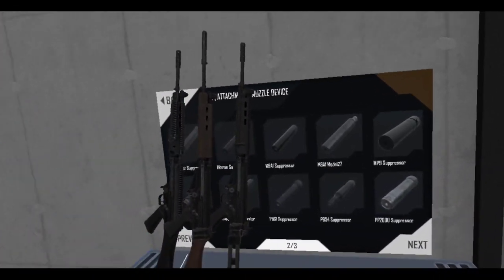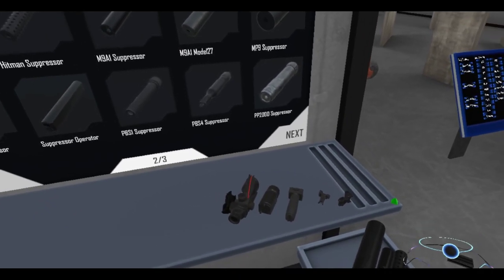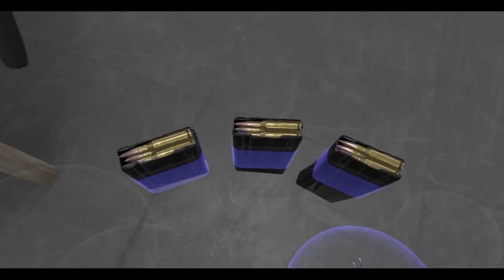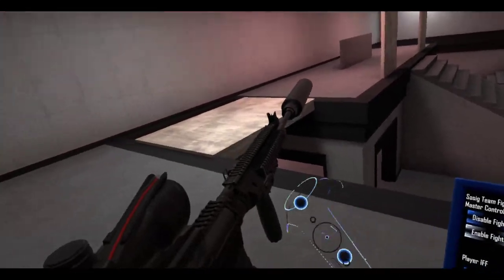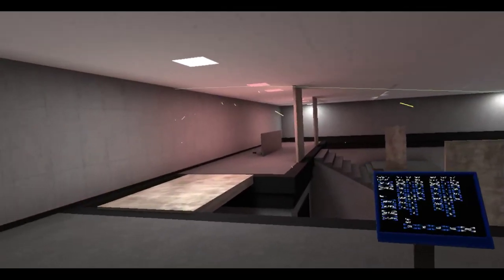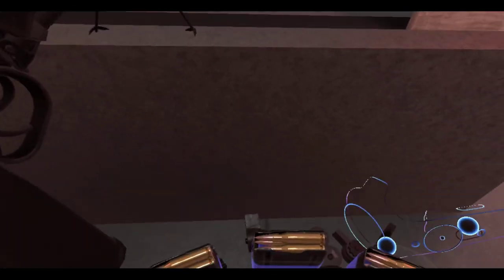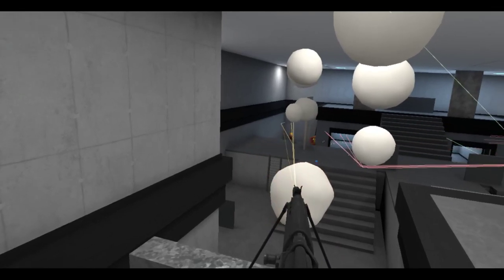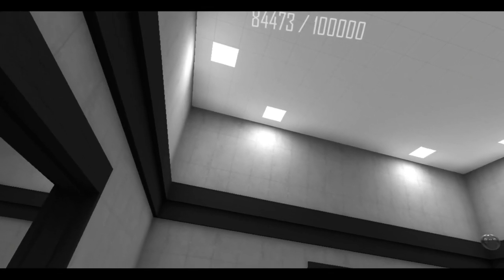Hot Dogs, Horseshoes & Hand Grenades (HTC Vive): Update 70 FAL Family!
New update! New weapons!

Anton added some FAL love this time around (as well as finish up the update to the Sosig AI). FAL Para and FAL Tactical join the fray. I love it already!

Funny that I promised I'd keep the video short at the beginning. Turns out having too much fun kinda destroys that promise. I can't help it, H3VR is just too much fun!